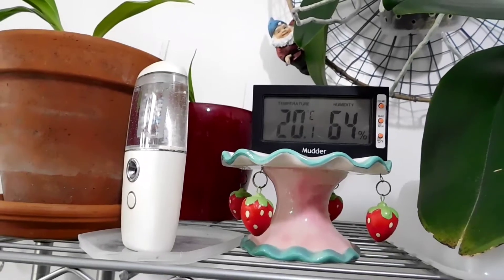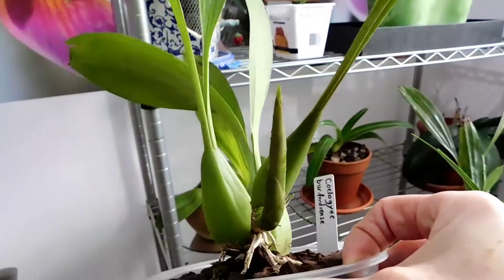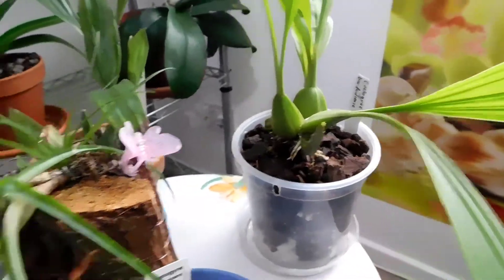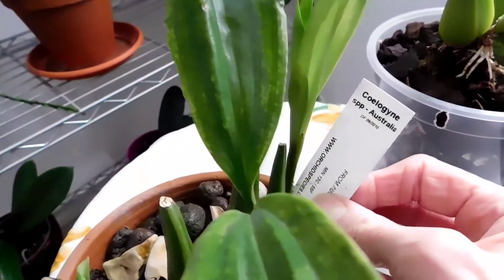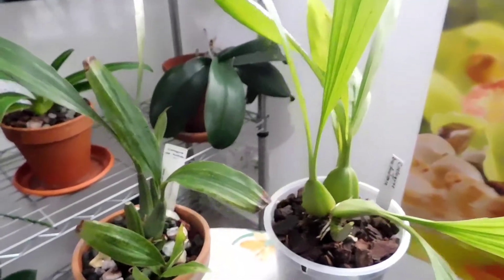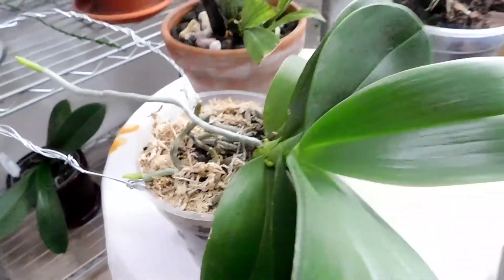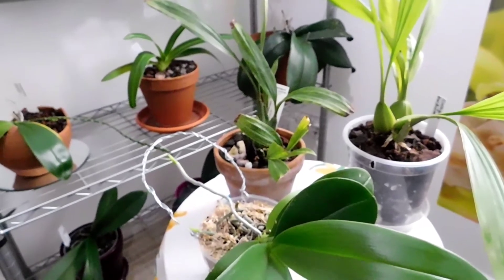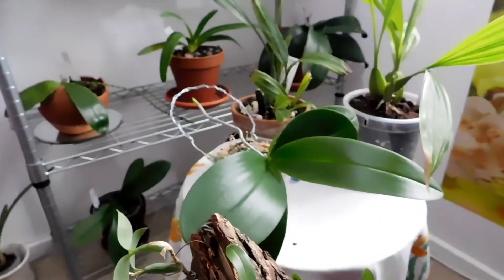The genus Coelogyne; unknown species, burfordiense, fuscescens and fimbriata